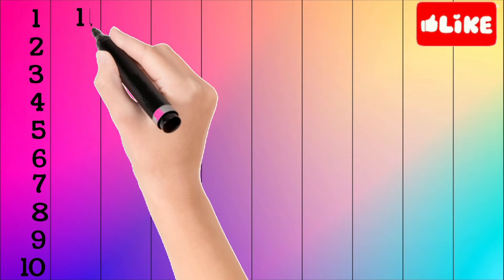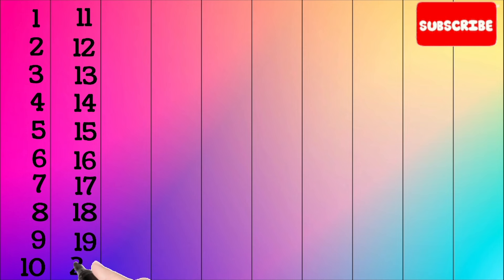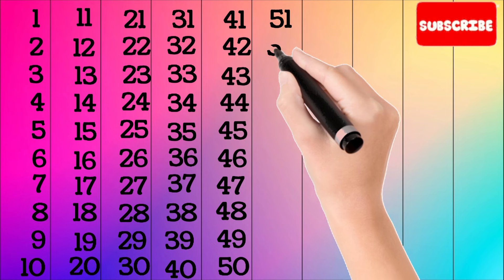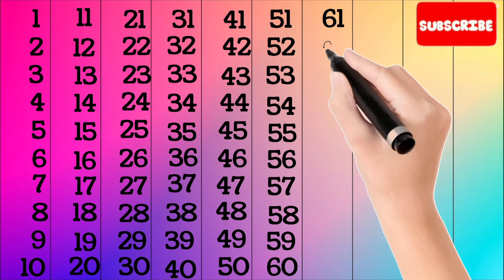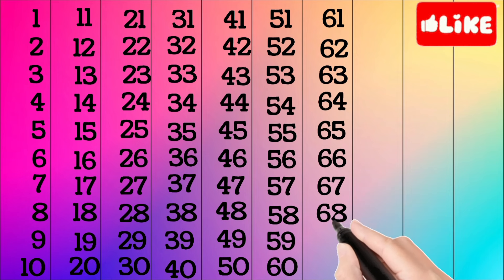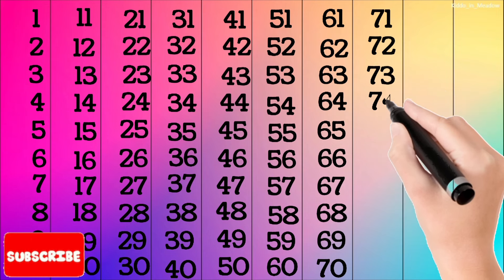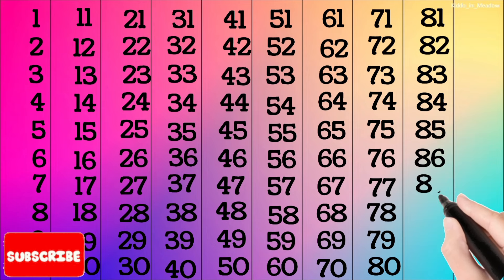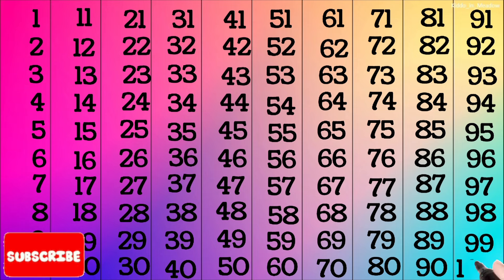1 to 100 Counting in english | 123 Counting in english | 1 se 100 tak ginti | Counting Part 2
About this video:
1 to 100 Counting in english | 123 Counting in english | 1 se 100 tak ginti |  Counting Part 2

Topics Covered:
1 to 100 Counting, Learning to count, Numbers recognising with the help of animation. Keep learning and keep growing.

Learn Counting:

 • 1 to 100 Counting

1 to 100 counting,
1 से 100 तक गिनती,
Learning counting 1 to 100,
1 se 100 tak ginti,
1 se 20 tak counting,
1 to 100,
counting,
ginti 1 se 100 tak,
1 to 100 counting in english,
hindi counting 1 to 100,
1 to 10,
1 to 100 counting in hindi,
Hindi mein 1 se 100 tak ginti,
1 to 100 counting song,
Learn counting 1 to 100,
counting numbers,
1 se lekar 100 tak ginti,
Numbers 1 to 100,
1 to 10 kids song,

About the Channel:
Welcome to our fun-filled YouTube channel for kids! 🎉 Join us on exciting adventures, entertaining stories, and educational journeys that will spark your child's imagination and creativity. We offer a safe and joyful space where children can learn, laugh, and explore through engaging videos, interactive games, and delightful animations. Parents can rest assured knowing that our content is age-appropriate and designed to inspire young minds to dream big and embrace curiosity. 🌟